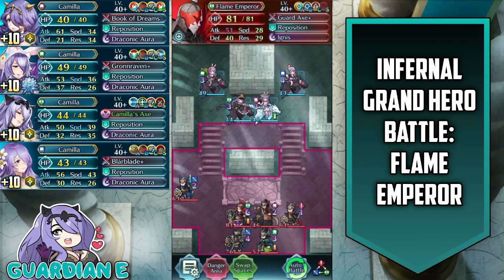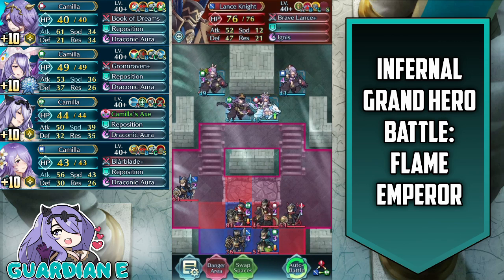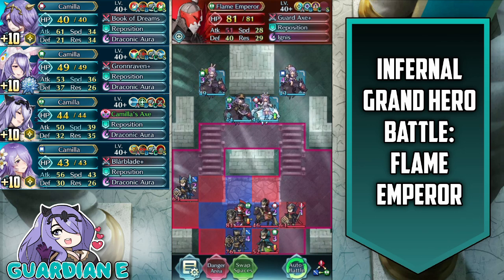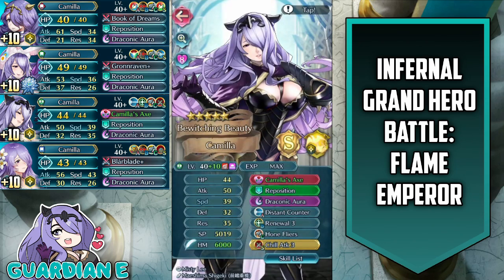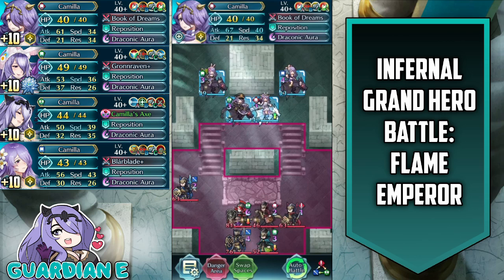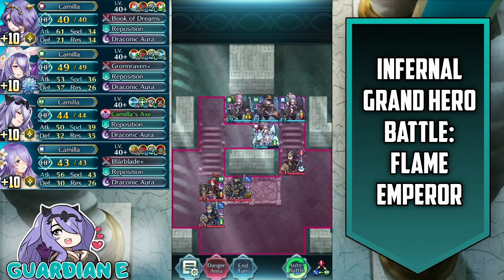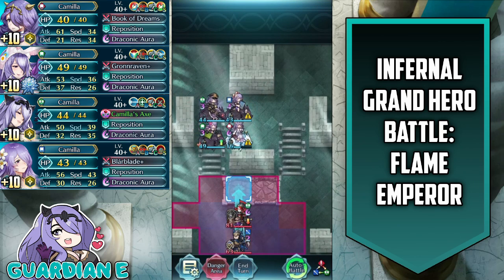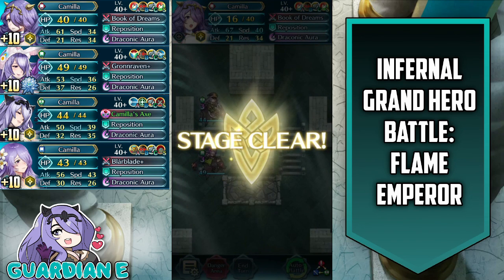Camilla SOLO vs. Infernal Flame Emperor: Bringer of War - Grand Hero Battle [Fire Emblem Heroes]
The mysterious Flame Emperor is here in an Infernal Grand Hero Battle challenge in FEH, and we're ready to take them on with Camilla Emblem.  We use all the power of Adrift Camilla to supported solo the battle!  Come watch as we break down and analyze the map together and show you the ins and outs of this challenge.

Commentary Run with Animations Off: 2:36

Huge thanks to Crack for his amazing work on the thumbnail, inlay, logo, and outro: